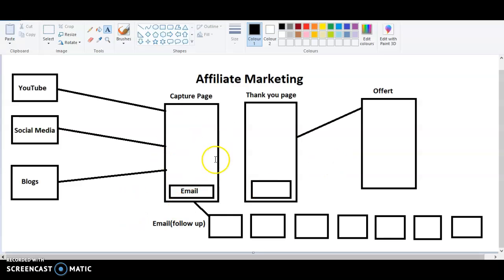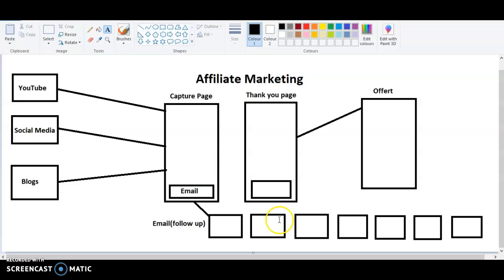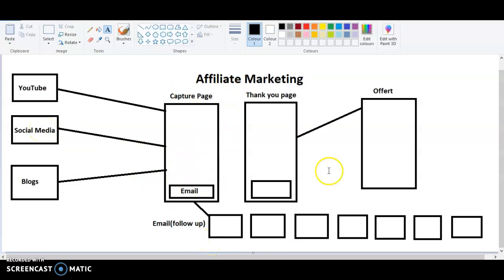How To Make Money Online with Affiliate Marketing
In this video I will be giving an overview on what is Affiliate Marketing and  how can you get started in 2021.
I will also explain in simple way how can anyone start to make money online with Affiliate Marketing.